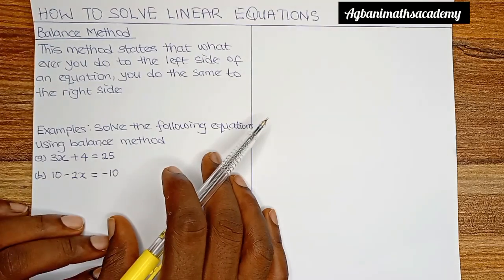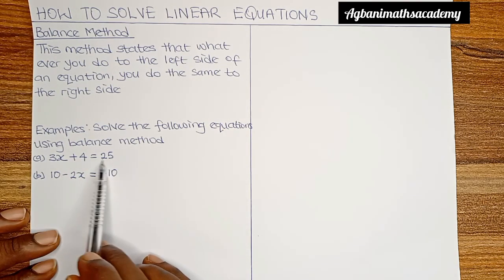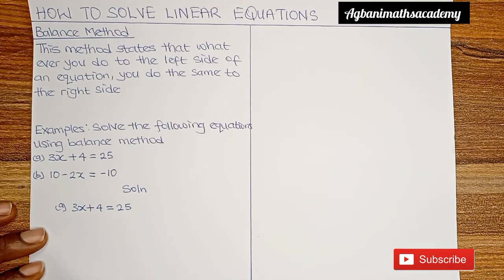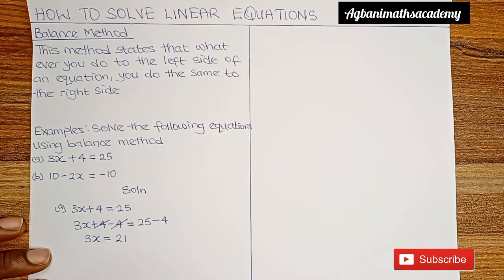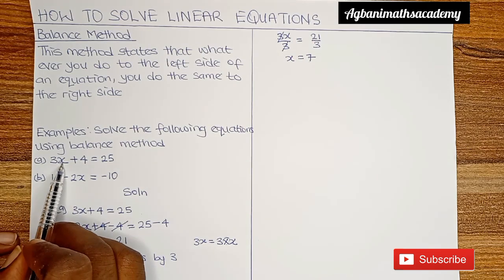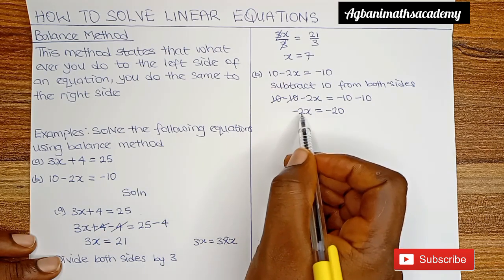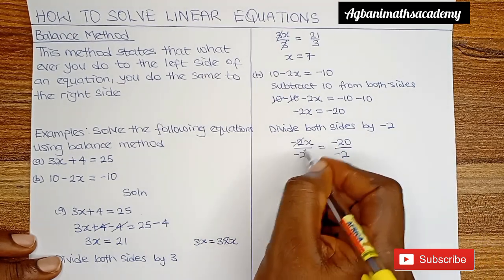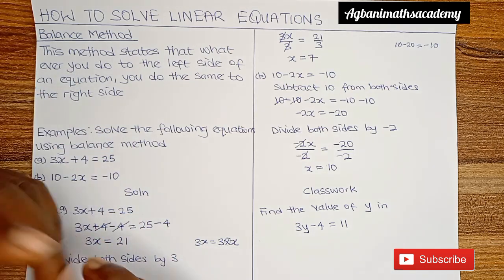HOW TO SOLVE LINEAR EQUATIONS USING BALANCE METHOD